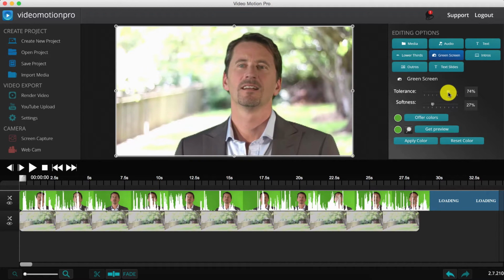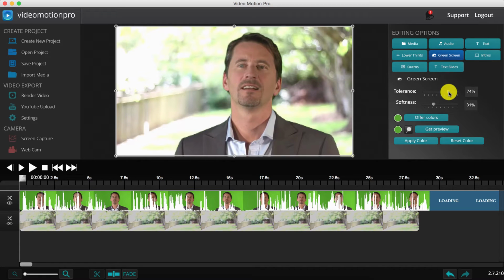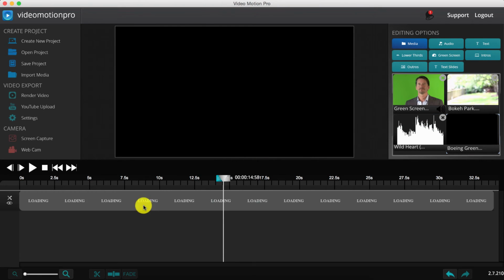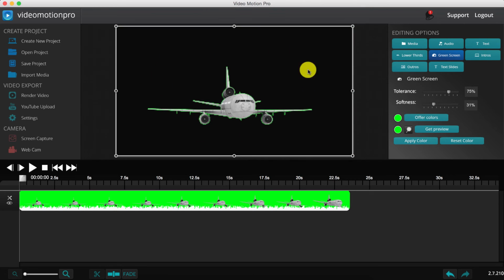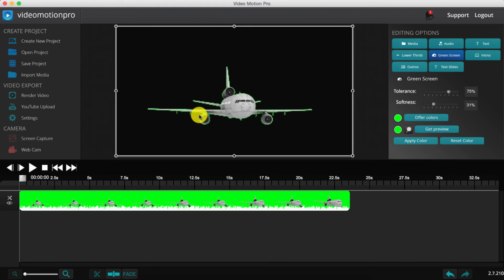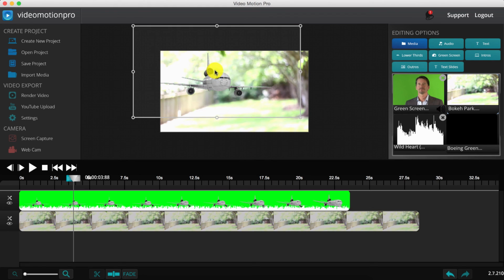Video Motion Pro Green Screen Editing